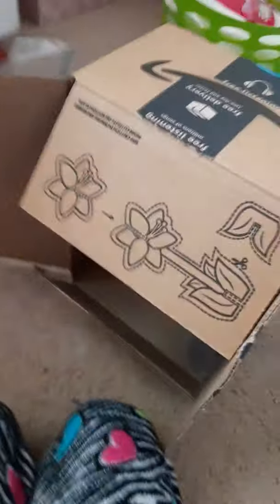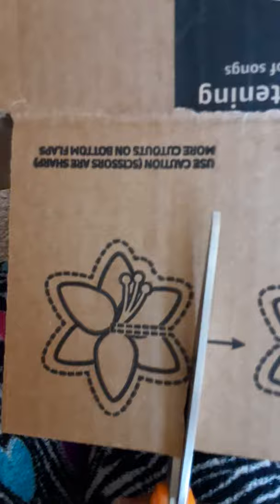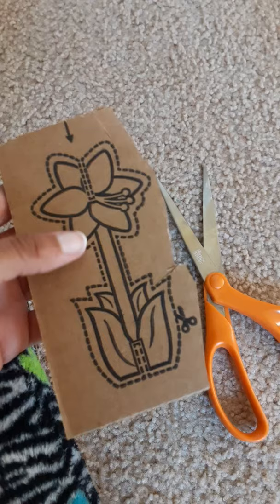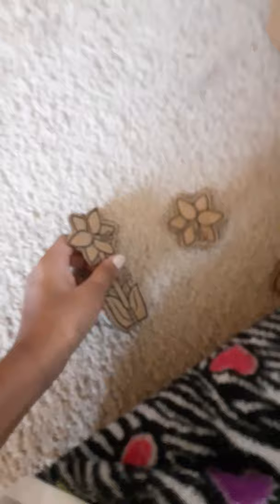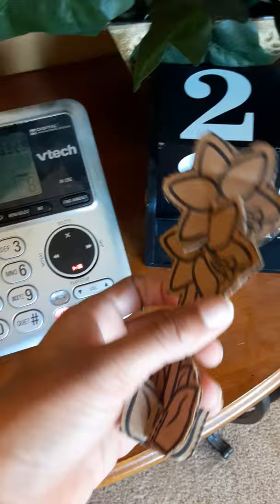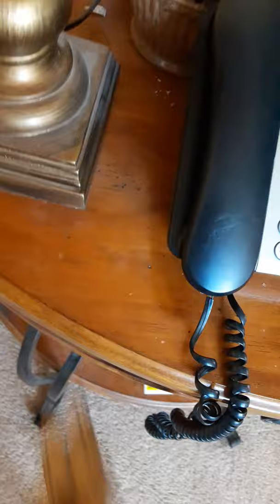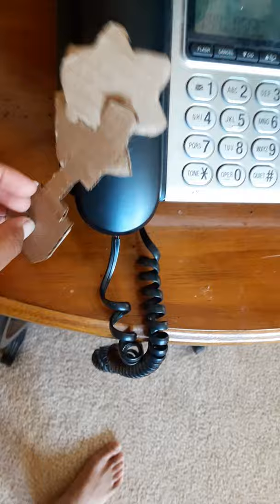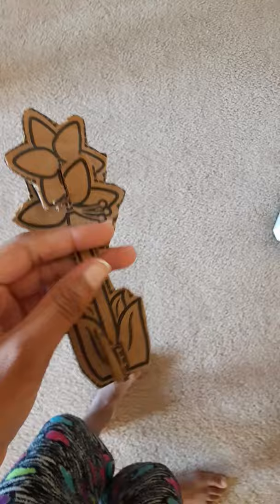Trying The moretahnabox Project From Amazon..